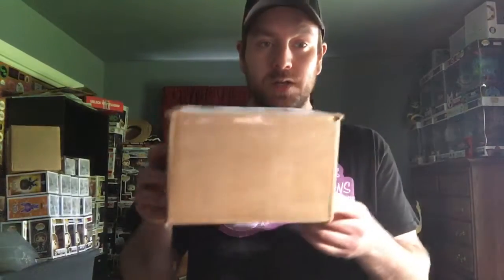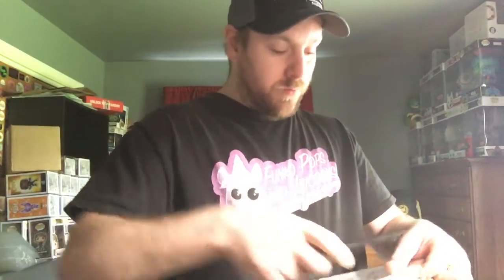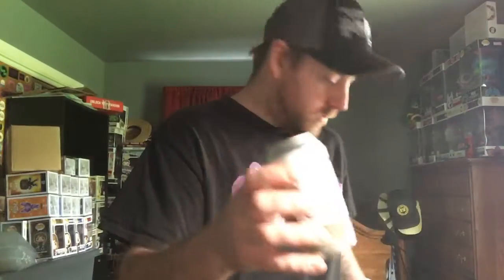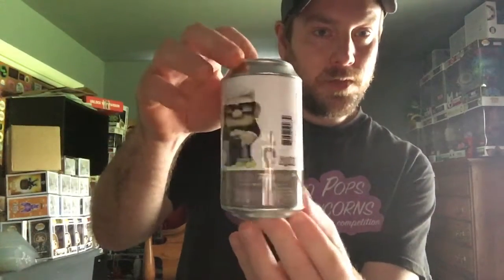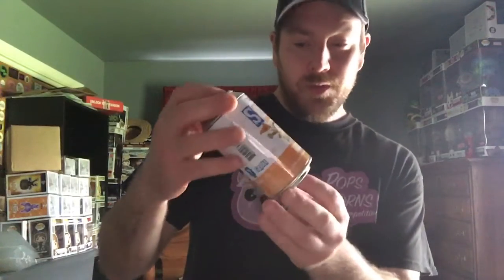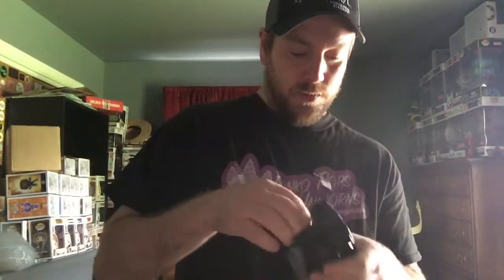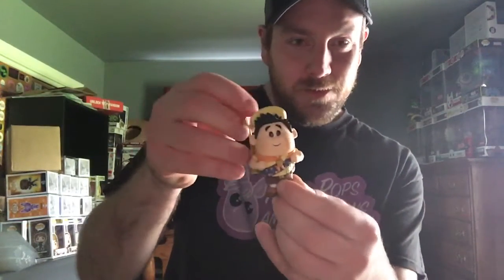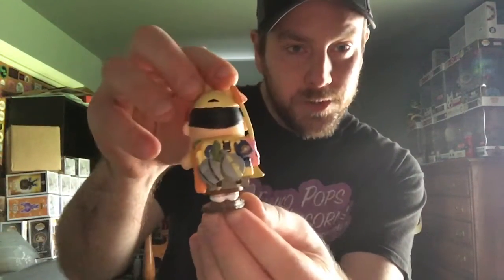I bought two UP Sodas from Malonespops. Did I get a Chase?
I wanted to show everyone the two UP Sodas I bought from Megan a few days ago.